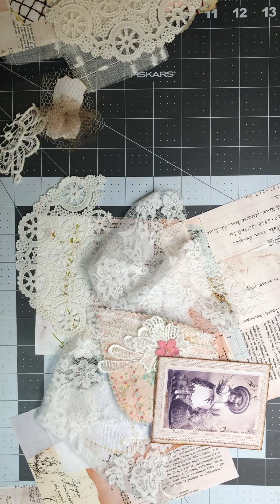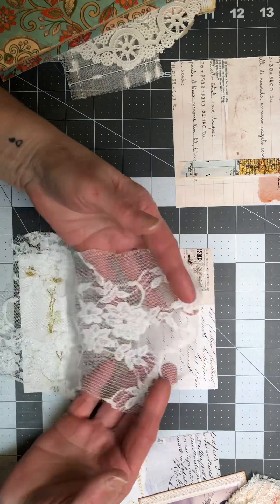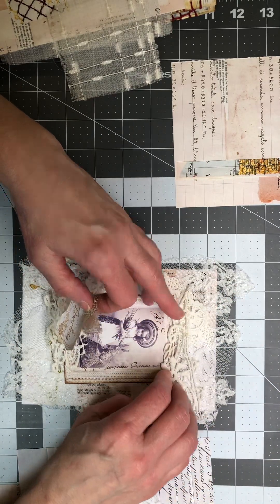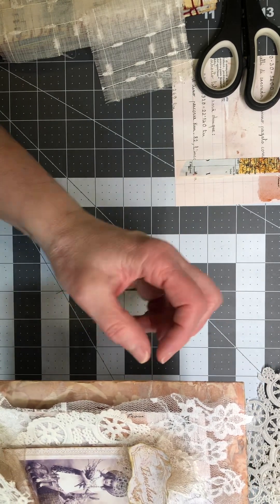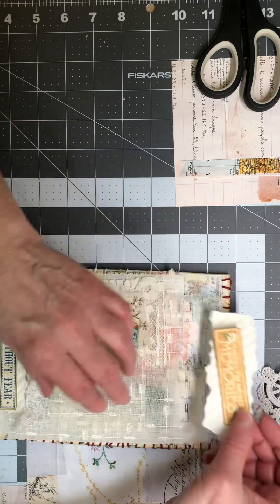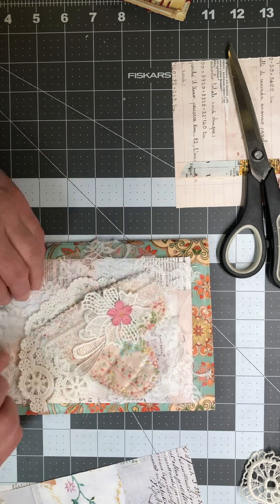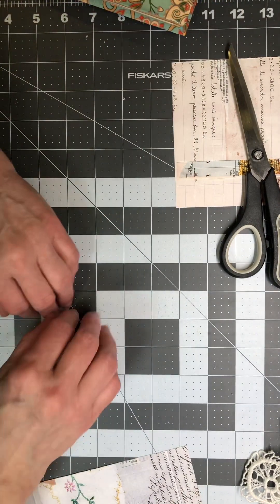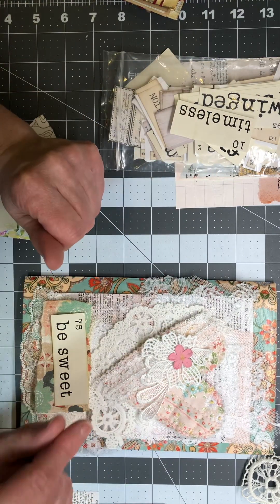Welcome to my Crafty Desk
My first video. Hope you enjoy the content. Making journal cover toppers for the first time. Have you made them before? What do you love most about them? I’m excited to get them on my journals.

I am so thankful and grateful to be able to do this full time…well almost full time and  you are what’s making it possible for me to continue.

Thank you so much for choosing to come hang out with me, craft with me and chat with me 🥰 it really means a lot and I do not take it for granted.

~Sandra XO

Sandra Wildermuth
Blossom & Inspire